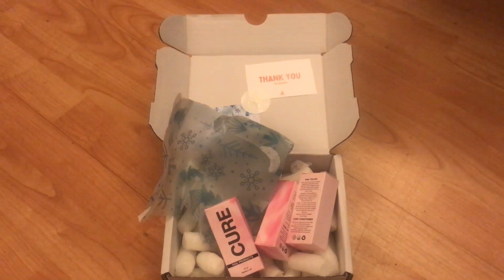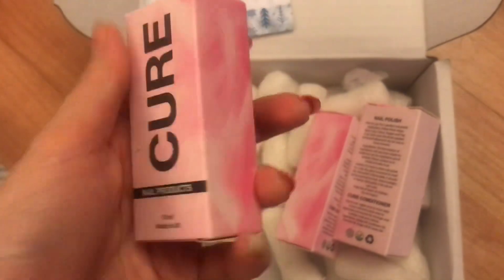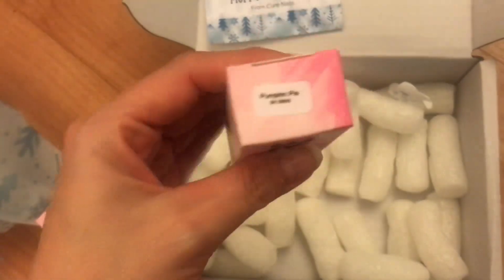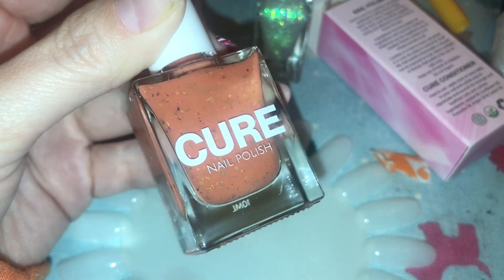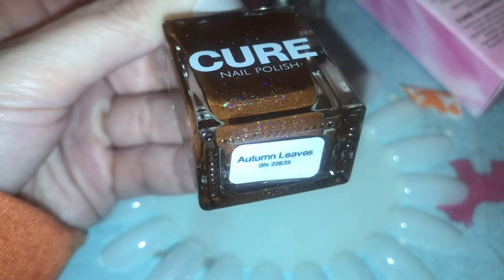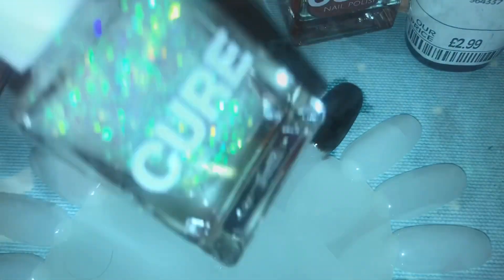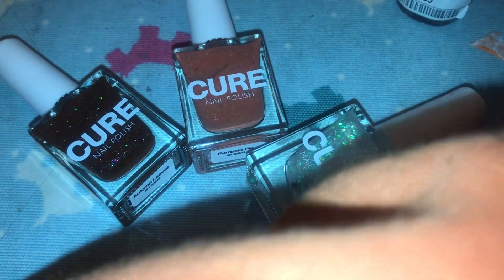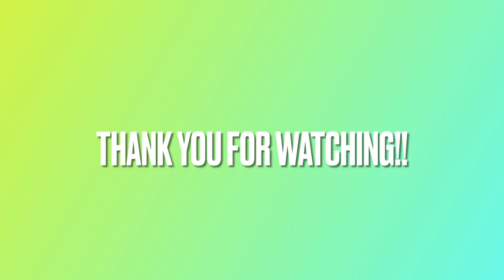25 Days Of Nail Mas | Day Six | Cure Nails Haul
Here is a small Cure Nails haul, sadly this was their last sale as Cure Nails shut their doors and closed for good sadly.

POLISHES MENTIONED:
Autumn Leaves
Pumpkin Pie
Dancefloor